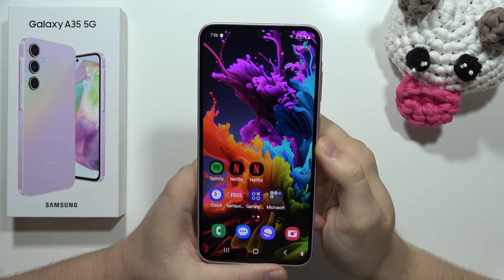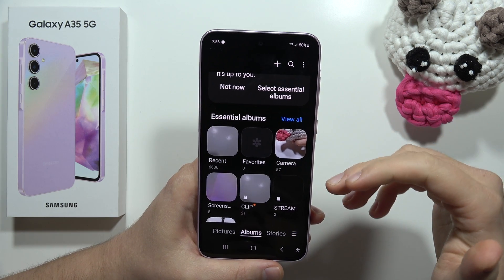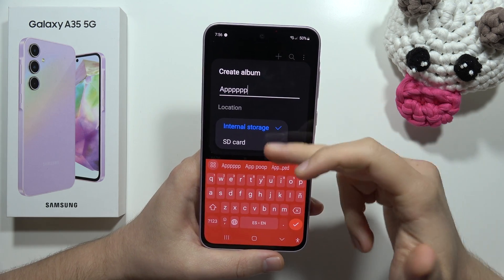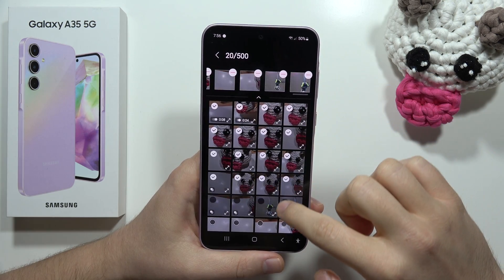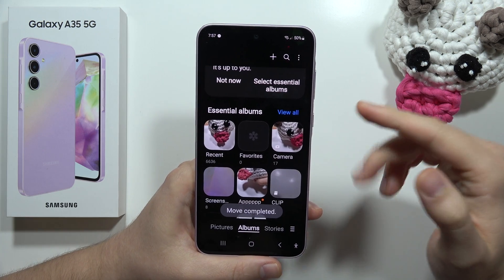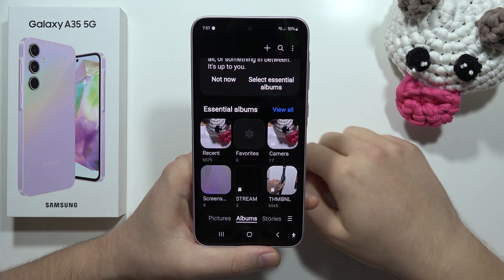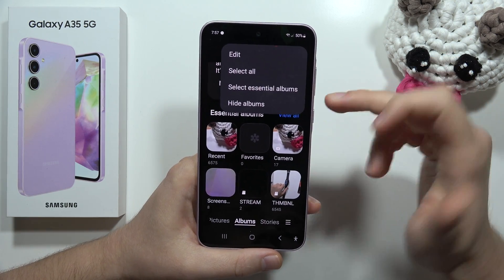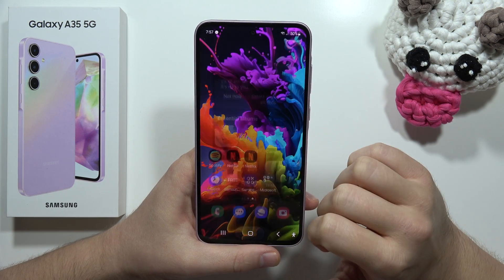How to Hide Photos & Videos on Samsung Galaxy A35 5G - Hide Albums in Gallery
Got photos or videos on your Samsung Galaxy A35 5G you want to keep private? This video will show you two effective methods to hide them from the default Gallery app, giving you peace of mind and maintaining your privacy.

hide photos and videos samsung a35 5g
hide album in samsung gallery app